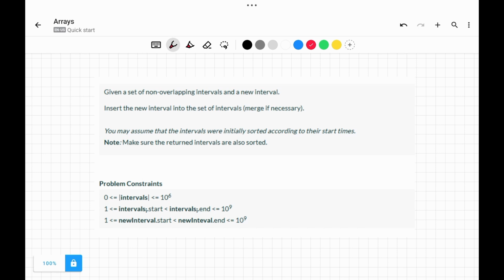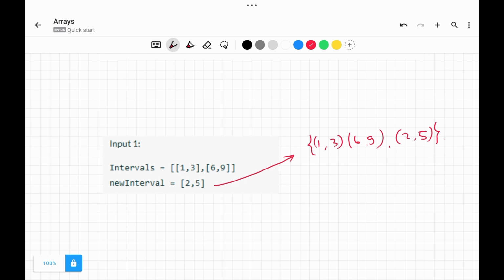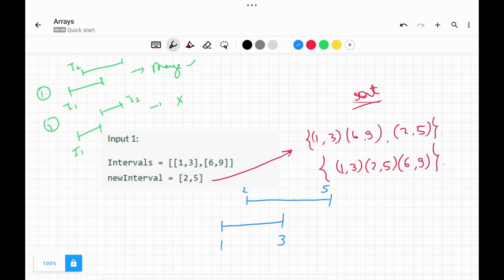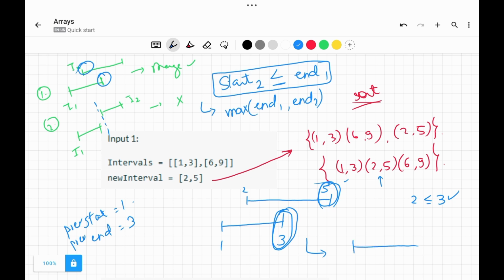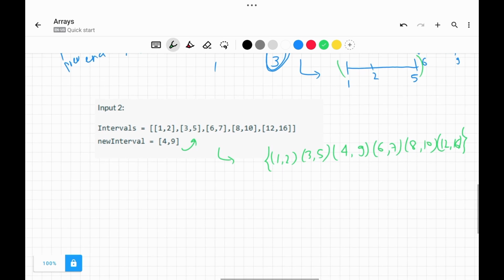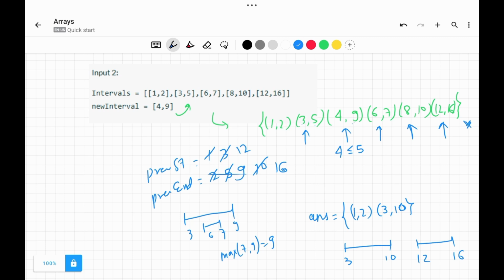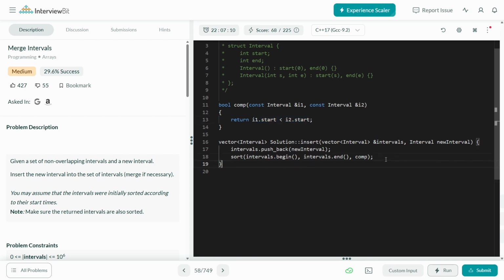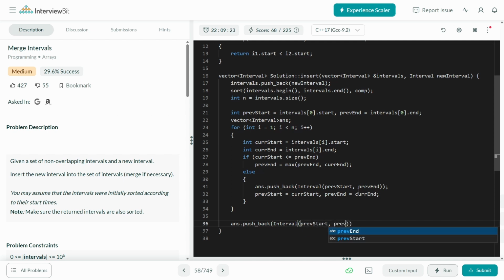Merge Intervals | Arrays | InterviewBit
In this video, we solve the Merge Intervals problem from InterviewBit.

📂 Topic: Arrays
🎯 Difficulty: Medium

👉 What you'll learn:
- How to merge overlapping intervals efficiently
- Step-by-step reasoning to sort and combine intervals
- Writing clean, optimized code for coding interviews

⏱️ Timestamps:
00:00 - Problem Description
01:40 - Explanation & Approach
12:48 - Coding Solution